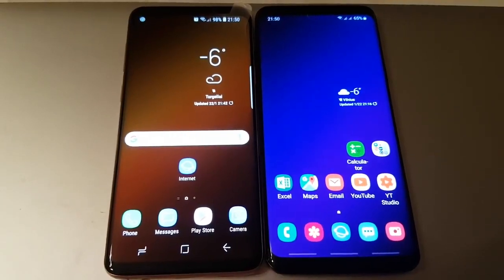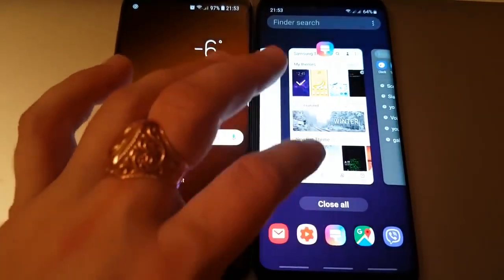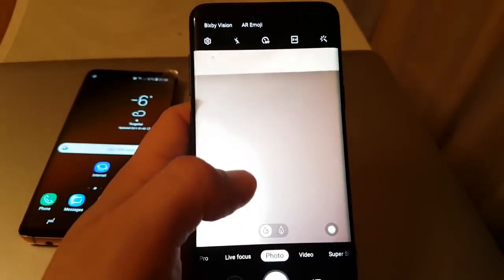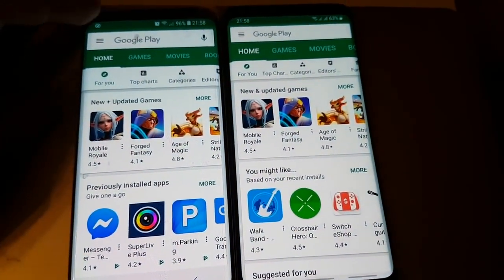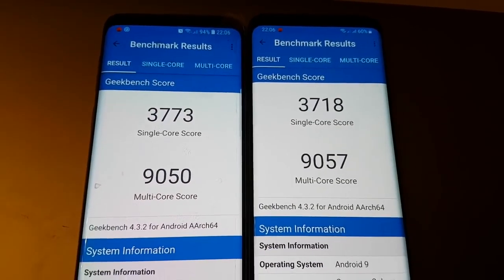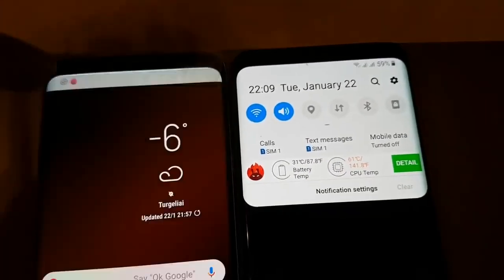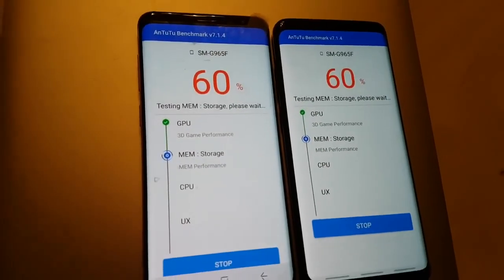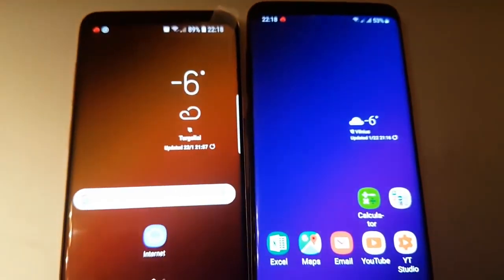Official One UI Samsung Galaxy S9 Plus Android 9.0 Pie vs Experience UI Android 8.0 Oreo Speed Test!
Samsung Galaxy S9 Plus One UI Android 9.0 Pie vs Experience UI Android 8.0 Oreo.

COUNTRY OF OFFICIAL UPDATE: Lithuania (SEB Baltics) Europe

! SPEED TESTS START AT: 9:32

Geekbench results at 11:00

Antutu test at : 12:00
Antutu user experience performance at: 16:28
Antutu test results at: 17:47

Сравнение производительности Samsung One UI Android 9.0 Pie vs Experience UI Android 8.0 Oreo на примере Samsung Galaxy s9+, Galaxy s9.

(including Samsung USB drivers, Account login, Google Account Manager, QuickShortcutMaker, Realterm etc.)